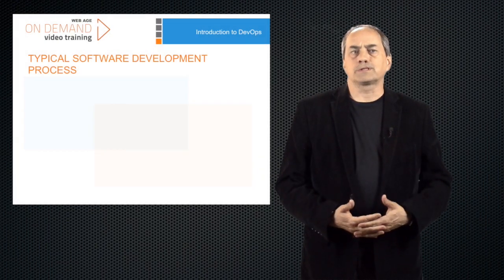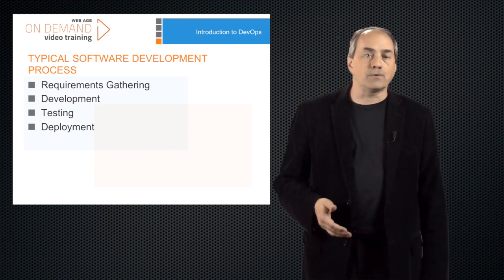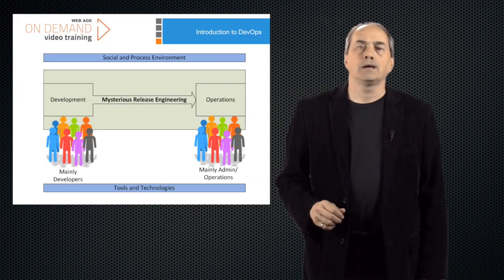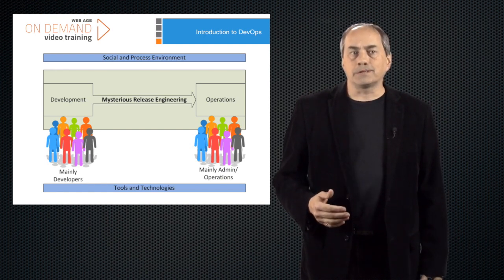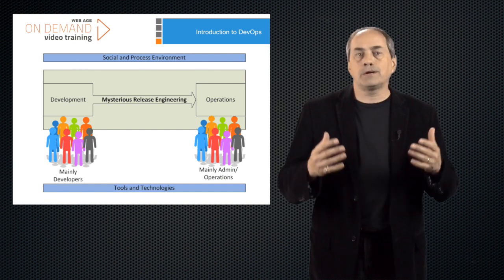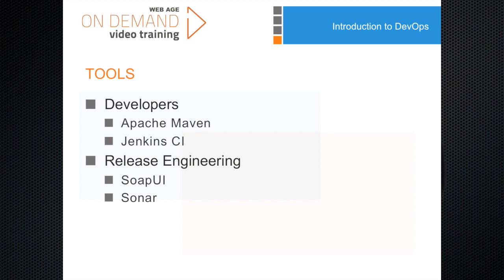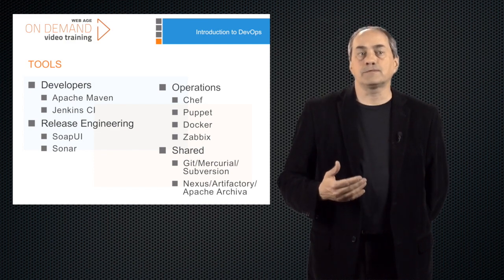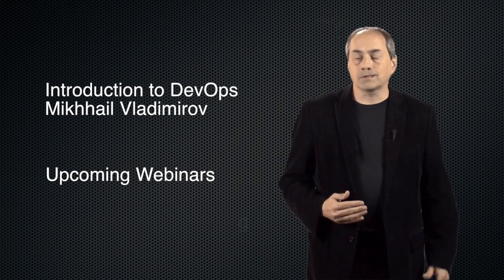Introduction to DevOps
Greg Trasuk from Web Age Solutions gives a short introduction to DevOps and points you to deeper coverage in our webinar series.